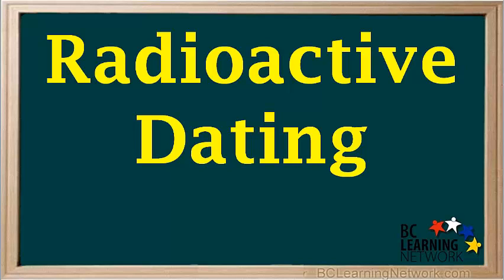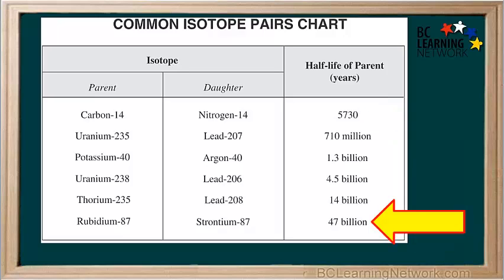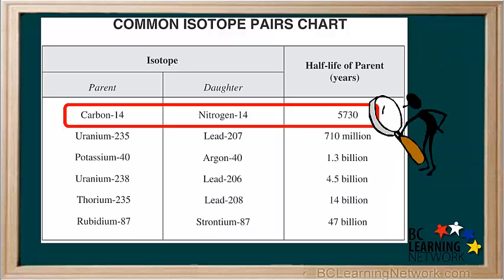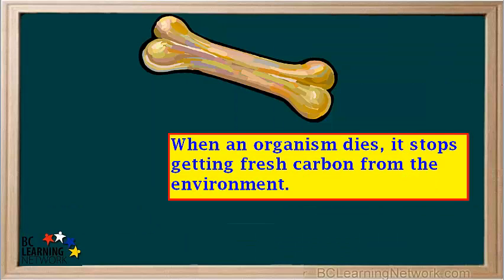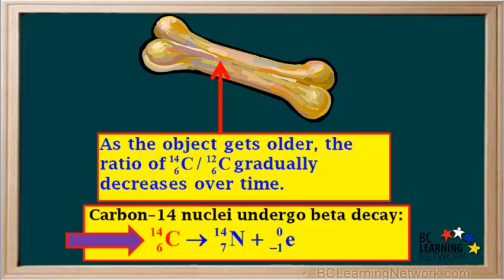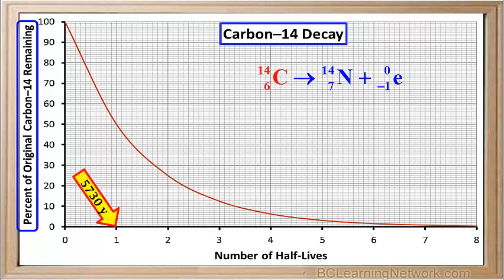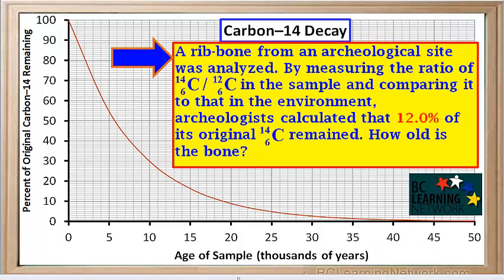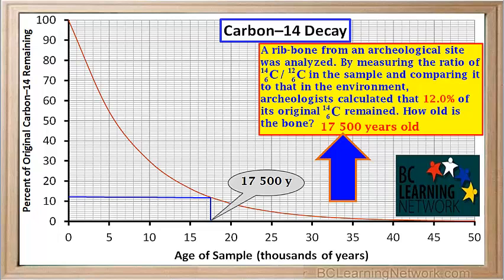WCLN - Radioactive Dating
Radioactive Dating